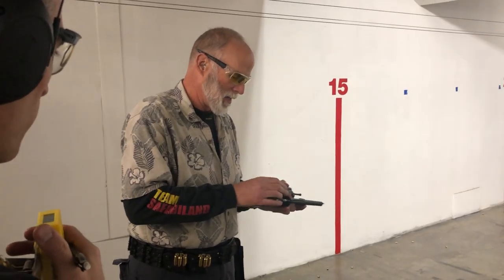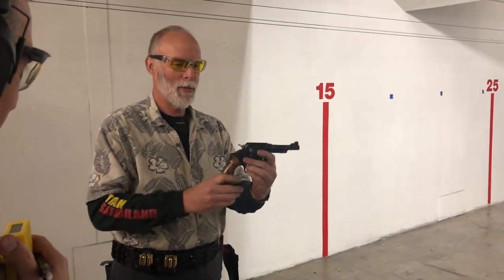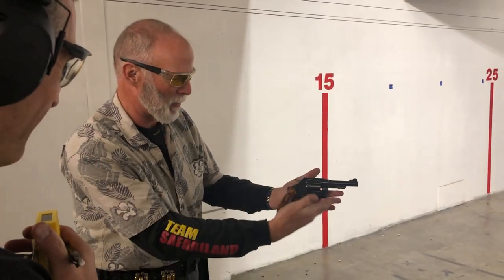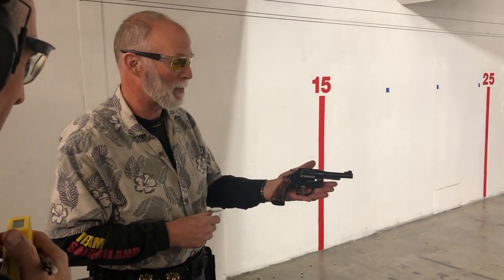Out of the "old" Box 1917 Smith and Wesson.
Cool find at my LGS! 1917 Smith and Wesson 45 ACP revolver that had seen a tasteful  customization somewhere in its life. Old "wheelies" are cool!